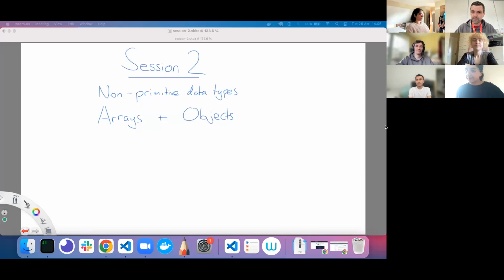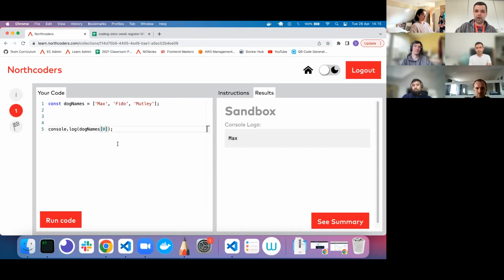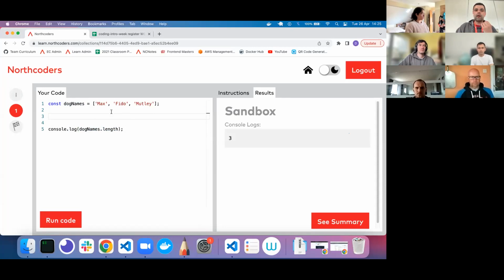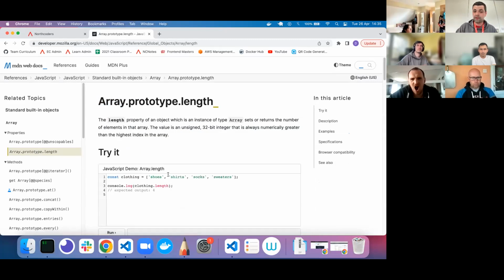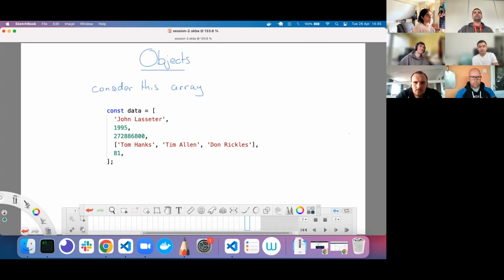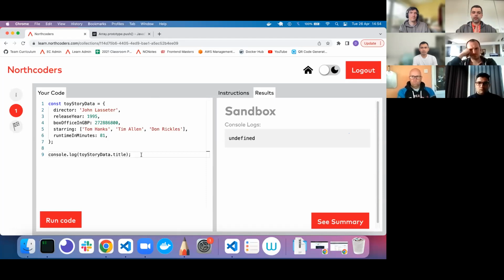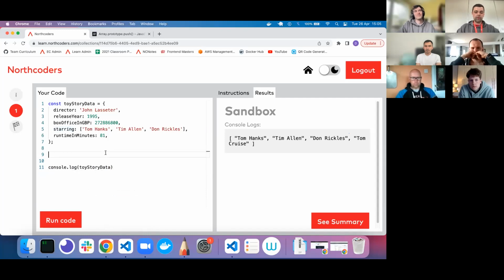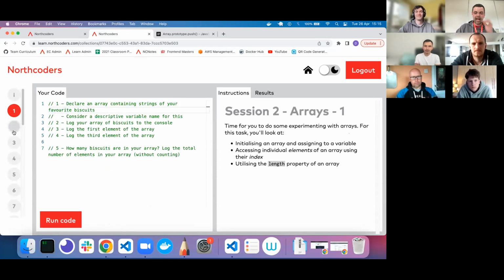Introduction to Coding - Session 2